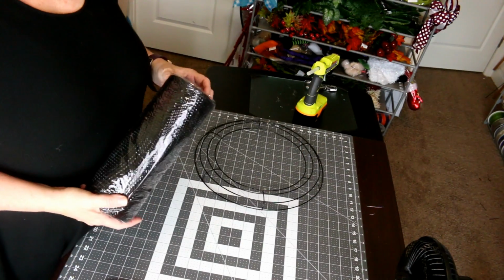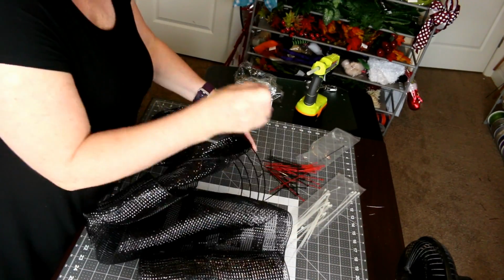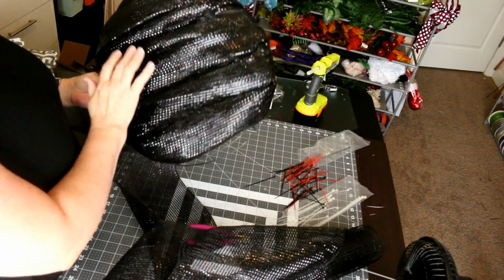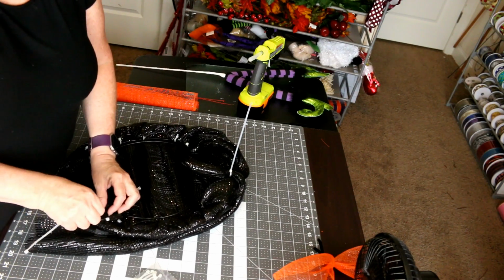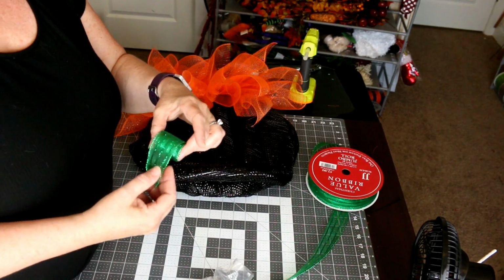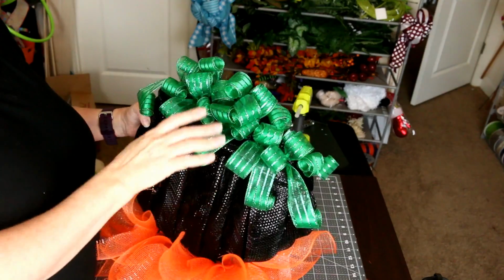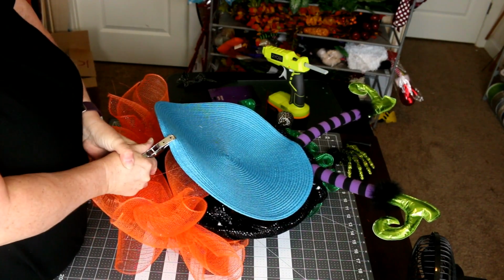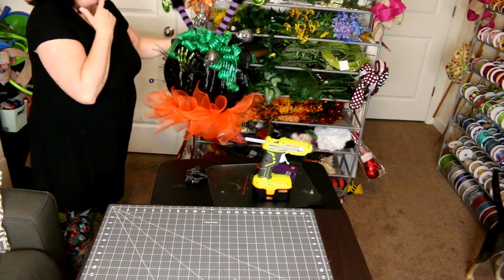How to make a deco mesh Witch Cauldron for Halloween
See Below for more ⬇⬇⬇⬇⬇
My Etsy Shop

Makes a full wreath with tons of interest.

Supplies used:
14in dollar tree wire frame
10in Black Deco Mesh about 3/4 of the roll
10in orange Deco mesh cut in 10 in strips
Green Wired Ribbon
Witch Legs
Skull heads from Trendy Tree
Skeleton hand from craft outlet
Holloween pick
Crow from Dollar Tree
Pipe Cleaners
Zip Ties